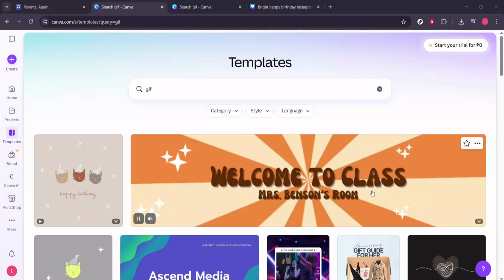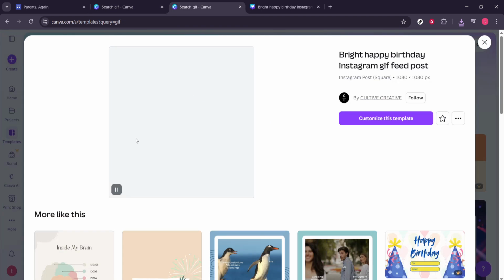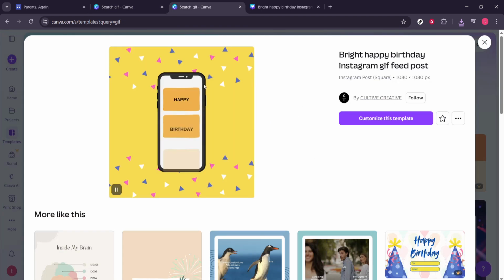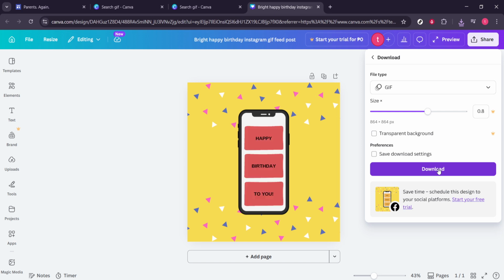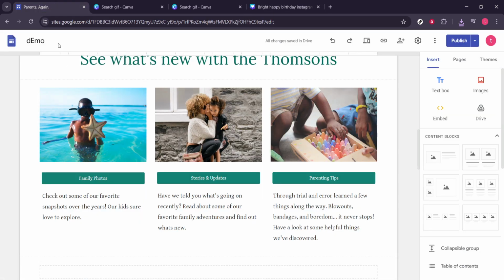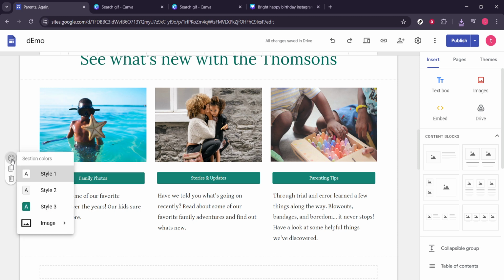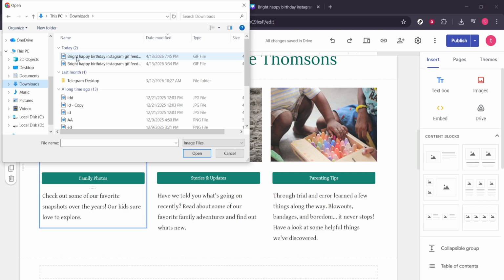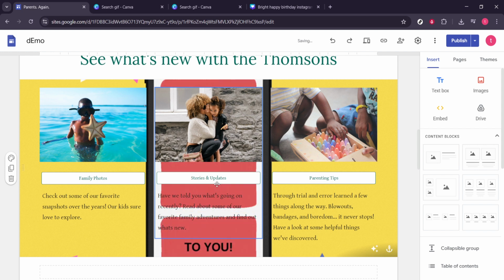How to Add Moving or Animated Banner in Google Sites Easy Step by Step Guide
Want to make your website instantly more eye-catching and dynamic? In this easy step-by-step guide, you’ll learn how to add a moving or animated banner in Google Sites and create a more engaging experience for your visitors.

In this tutorial, we’ll show you how to create animated banners using simple tools and embed them into Google Sites. You’ll learn how to use GIFs or external animation tools, place your banner correctly, and optimize it so your site stays fast and professional—perfect for beginners, portfolios, and business websites in 2026.

If you found this helpful, don’t forget to like the video, drop a comment if you have questions, and subscribe for more tutorials on Google Sites, website design, and online growth.